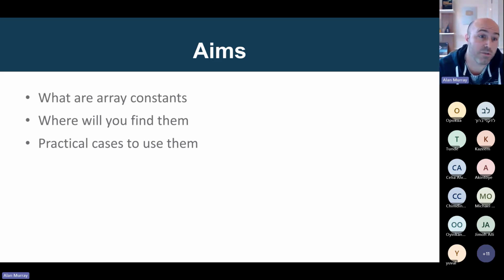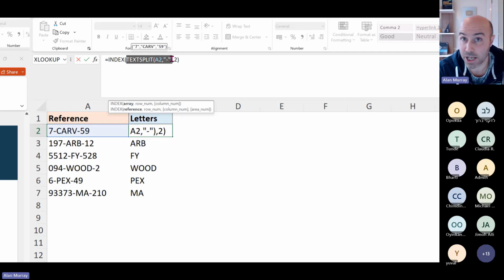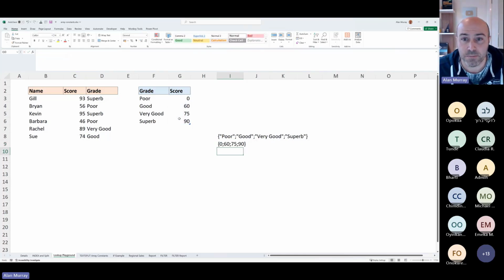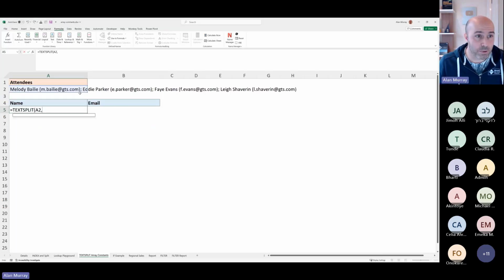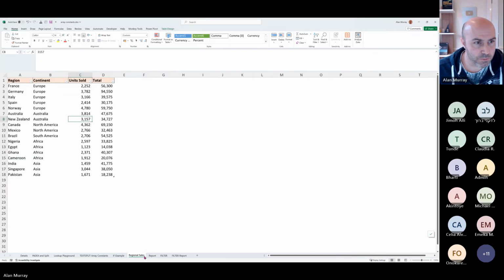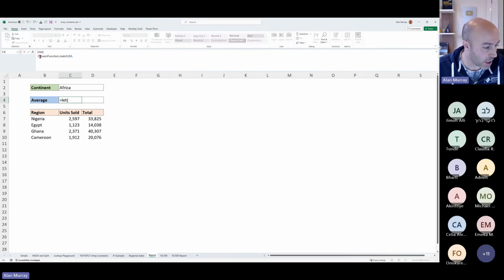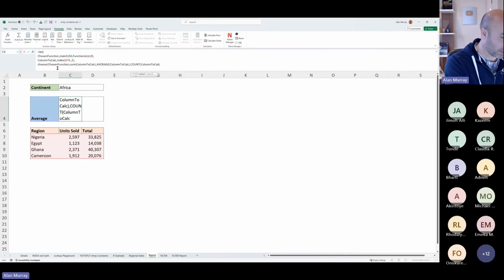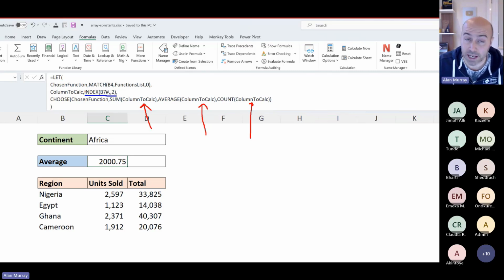Excel Office Hour 166: Mastering Array Constants in Excel: Unlocking Efficient Data Management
Speaker: Alan Murray

About: Alan Murray is a Microsoft MVP and Excel trainer. He has been training in Excel for over 23 years. He loves training and the joy he gets from knowing he is making people’s working lives easier. Alan runs his blog - Computergaga and the Computergaga YouTube channel has over 650 videos and over 45 million views.

He organizes a free monthly Excel meetup in London where anyone can come learn Excel, chat, and enjoy each other’s company. Alan is the author of the best-selling ‘Advanced Excel Formulas’ and ‘Advanced Excel Success’ books.